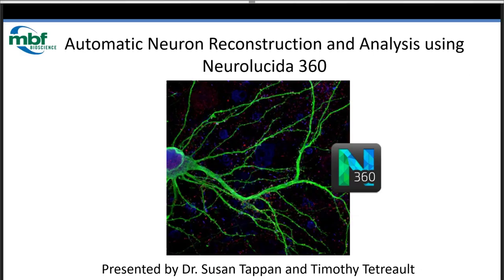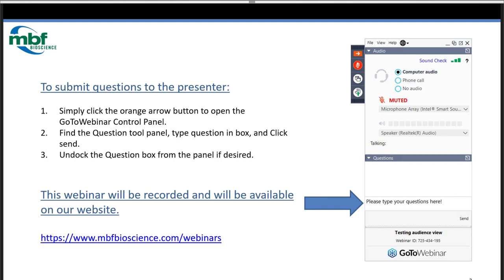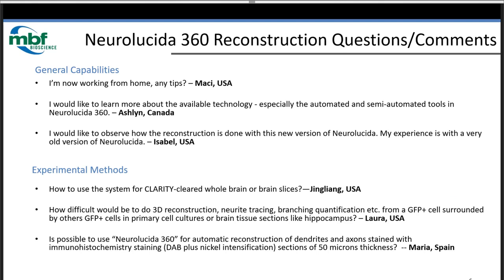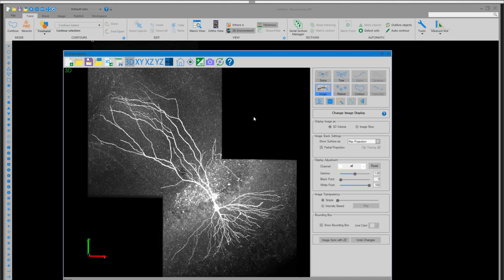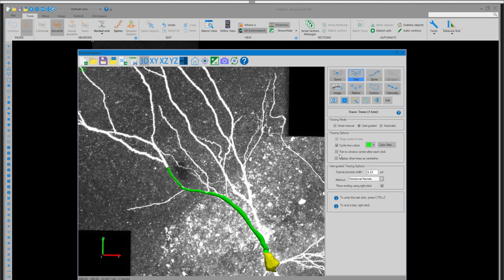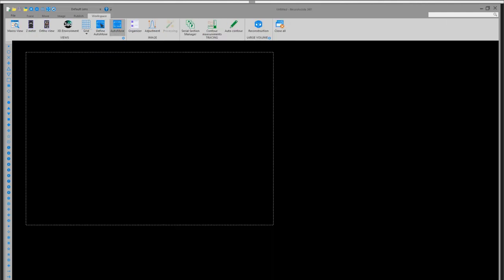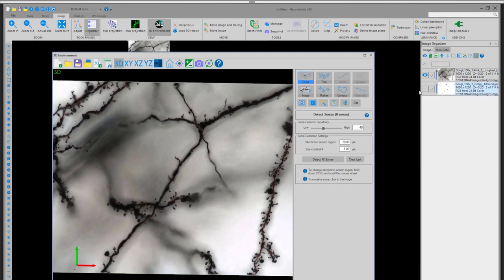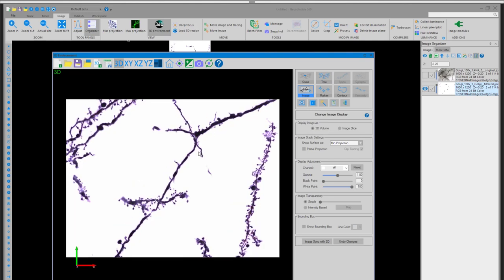Online Q/A session: Automatic Neuron Reconstruction and Analysis using Neurolucida 360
Our Scientific Director, Dr. Susan Tappan, and MBF Lab Analyst, Timothy Tetreault, discuss automatic neuron reconstruction using Neurolucida 360 and answer your questions!

0:00 - Intro
0:05 - Introduction to the Webinar
7:34 - Using Neurolucida 360
13:22 - Large Volume Reconstruction Mode
18:58 - Question 1
23:20 - Question 2
25:17 - Questions 3 and 4
26: 49 - Example with Clear Tissue
30: 19 - Question 5
33: 30 - Question 6
35: 28 - What to Do When No Somas are Detected
36:26 - Golgi Example
44:00 - Question 7
45:00 - Spine Detection Example
46:25 - Neurolucida Explorer
55:23 - Summary
59:11 - Wrapping up the Webinar
1:00:30 - Outro